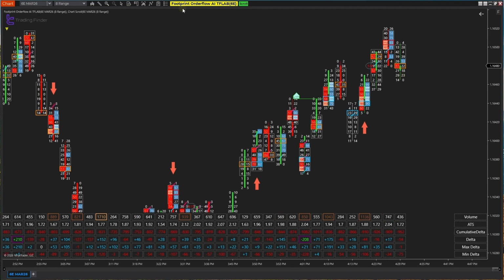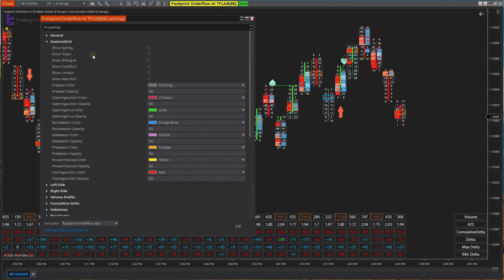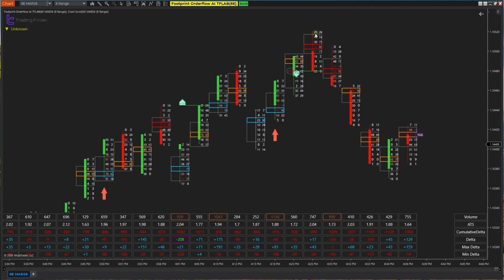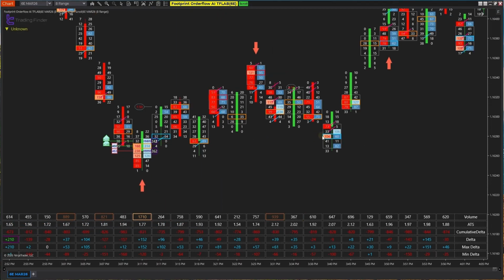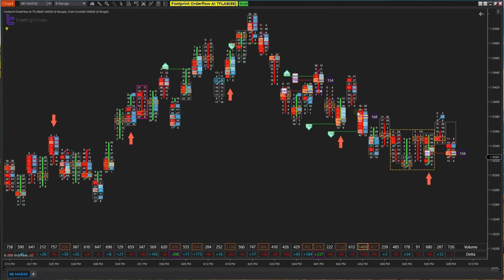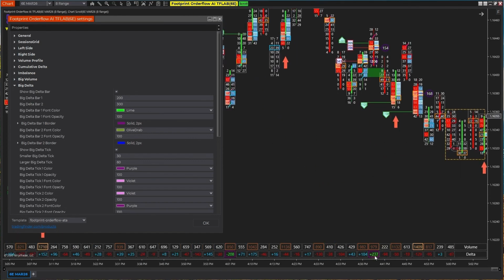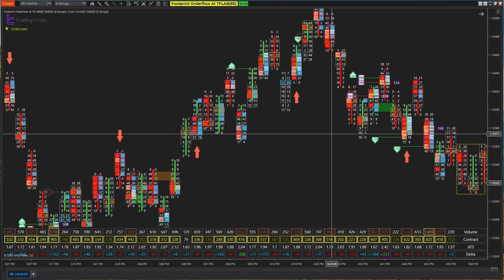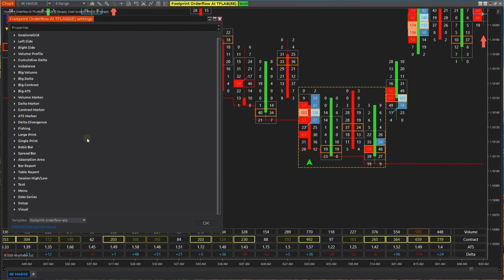Footprint Indicator Explained | Imbalance, Delta, ATS & Volume (Part 4)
Footprint Advanced – Part 4 | Indicator Settings, Delta, ATS & Imbalance

In Part 4 of the Advanced Footprint Chart series, we focus on understanding the Footprint indicator settings and the key order flow markers used by professional traders.

This video explains how to properly configure the indicator and how to read important metrics such as Delta, Volume, ATS, Contracts, and Imbalance levels inside the footprint chart.

Understanding these elements will help you identify aggressive buyers and sellers, liquidity zones, and potential reversal or continuation areas in the market.

• How to configure the Footprint indicator settings
• Understanding Imbalance and how it signals buying or selling pressure
• The role of Delta and Volume in order flow analysis
• What ATS means in footprint charts
• How footprint markers help identify market activity
• How to interpret contracts and volume levels inside the chart

This lesson is part of a complete Order Flow and Footprint trading series designed for traders who want to understand Smart Money behavior and institutional order flow.

📍 Suitable for trading styles

Scalping | Futures Trading | ICT | Smart Money | Volume Trading | Order Flow

📊 Free Footprint Indicators

Download the Footprint indicators here:

TradingFinder

You can also find more trading tools and indicators on our website.

⏱Timestamp:
00:00 Introduction
01:05 Footprint Indicator Overview
04:00 session grid
05:00 right/left side footprint options
07:35 Volume Profile
10:00 Imbalance
14:00 Big Vol/ATS/delta/contract
18:00 Markers
20:00 Delta Divergences
21:00 Conclusion

7 volume trading indicators for Forex, indices, gold (XAU), futures, and crypto trading, including a proprietary Volume Profile, Fast Scalp, and Advanced Footprint, along with Support Sweep, Iceberg detection, and Stop display (Level 3):